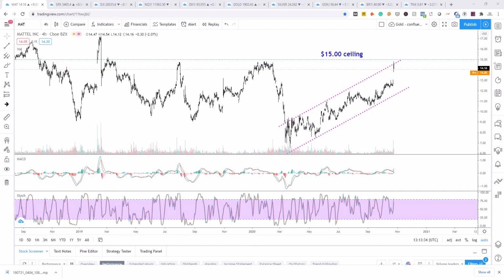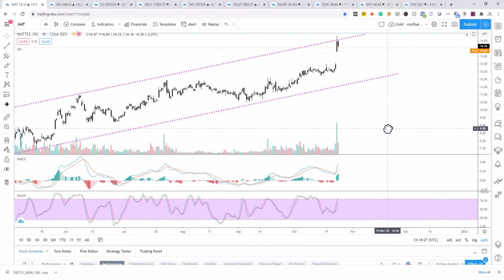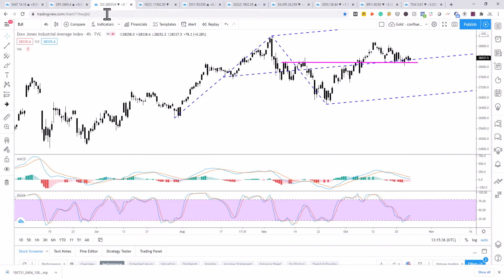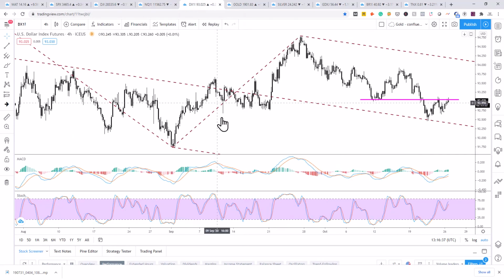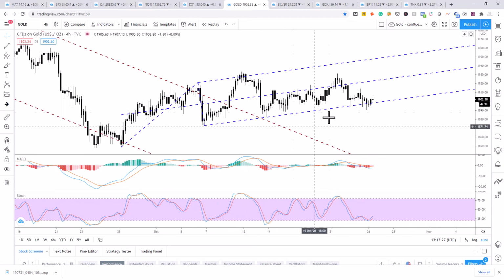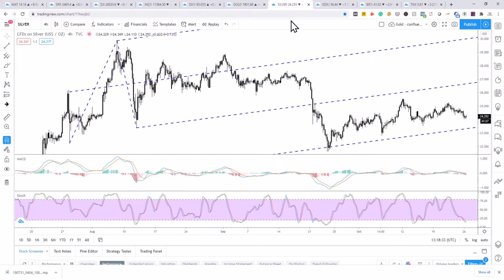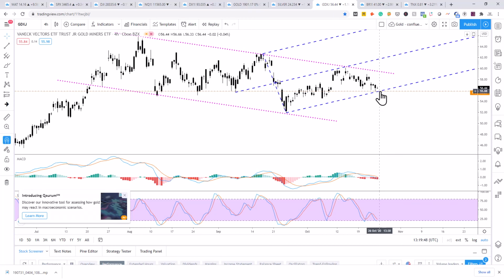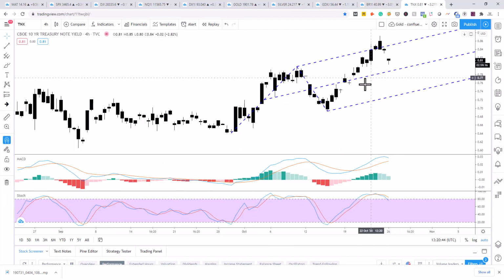Market Pulse Newsletter - 10.26.2020 - Satori Traders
Satori Traders Market Pulse Newsletter will keep you abreast of Investment news today whether your interest is Swing trading, Price action trading, Market structure analysis, Technical analysis of the Financial markets, or simple basic charting techniques

Every week the newsletter examines these markets in the 4-hour time frame:
Nasdaq Composite
US Dollar
Gold
Silver
Mining Stocks
Brent Crude Oil
10-year Treasury Yield